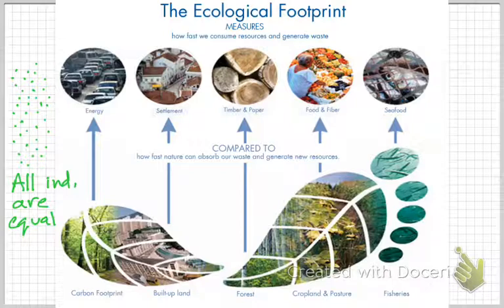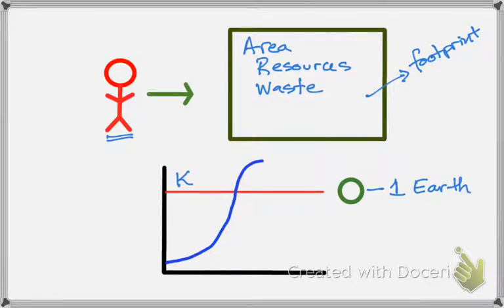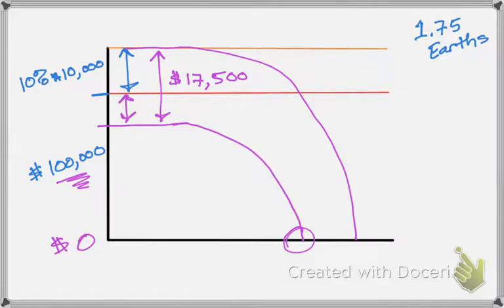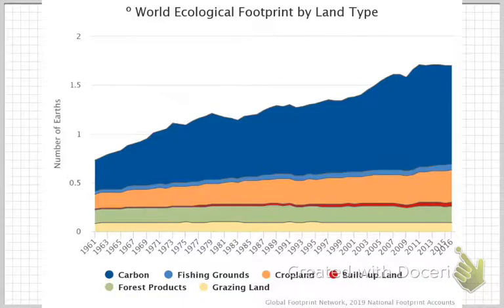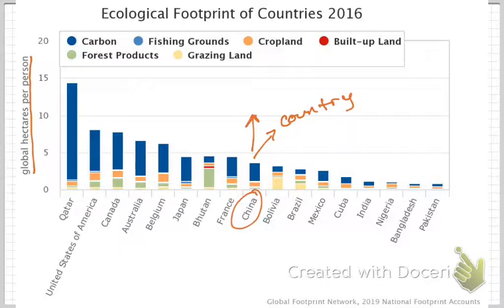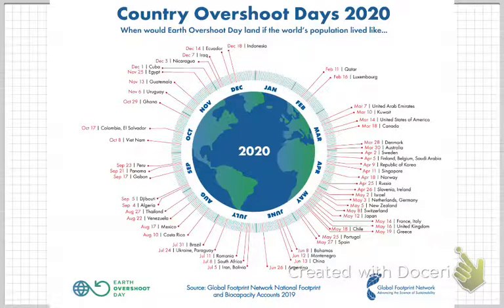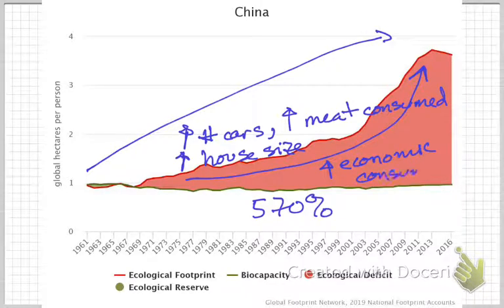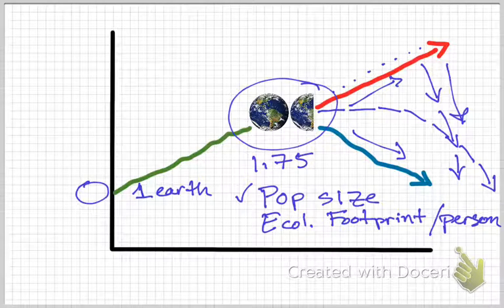Ecological Footprint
An explanation of the ecological footprint, what goes into it, and how it allows us to evaluate the human population in relation to its carrying capacity.